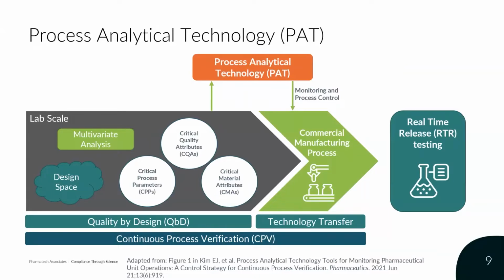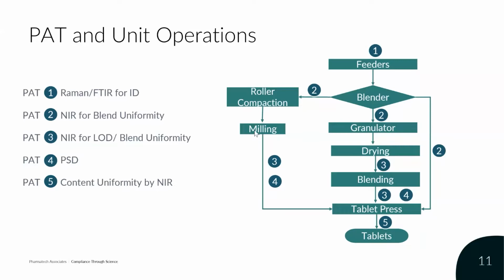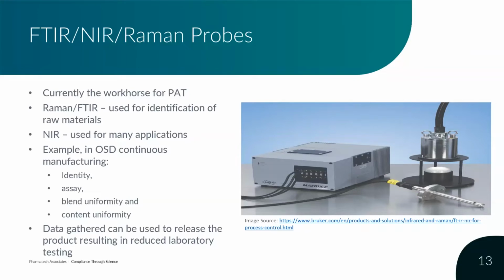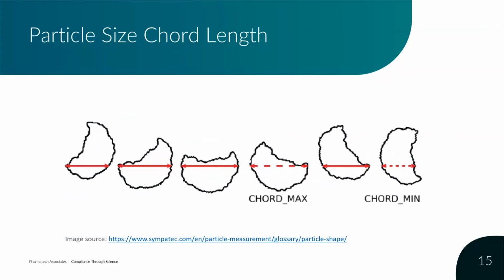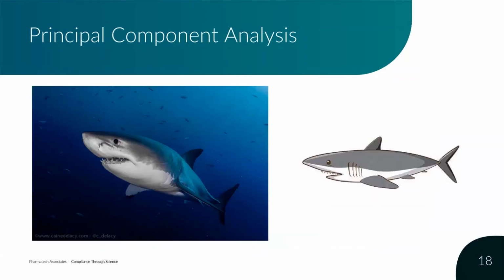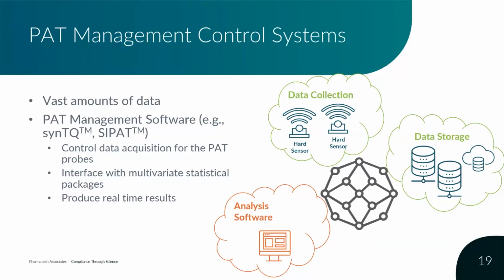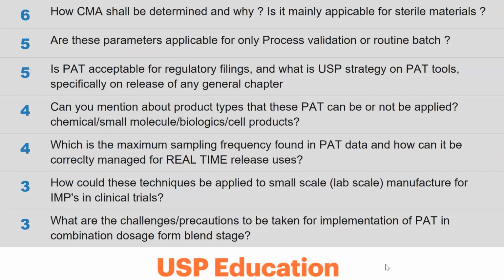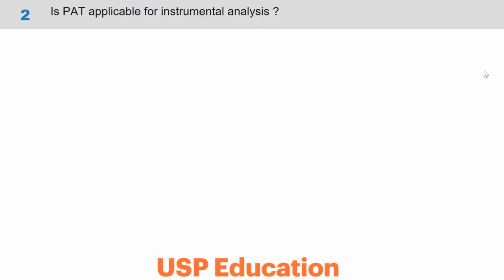Applying Process Analytical Technology PAT to Support Real Time Release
PAT supports quality by design (QbD) principles, with opportunities to integrate real-time process analytics into pharma and biopharma manufacturing processes. Full implementation brings improvements and technologies that eliminate many risks and challenges associated with automation, monitoring, and control to focus on process understanding and science- based decision making. RTR replaces conventional end-product testing, as an element of the control strategy. This webinar will cover the successful application of PAT to QbD to support RTR testing and quality systems.